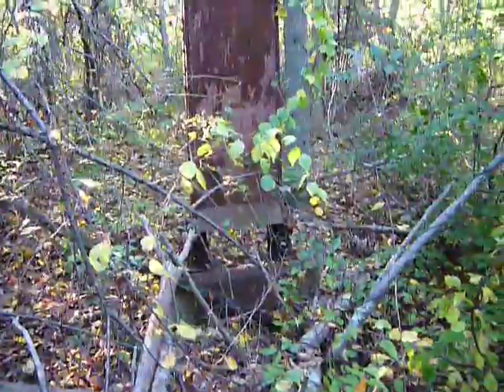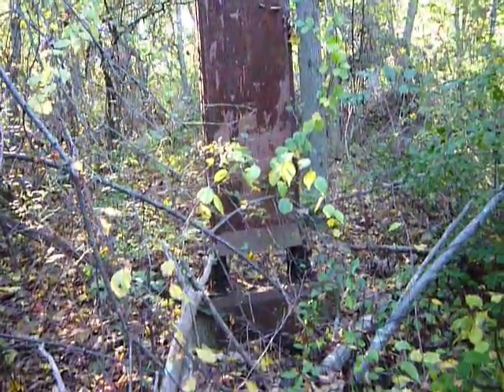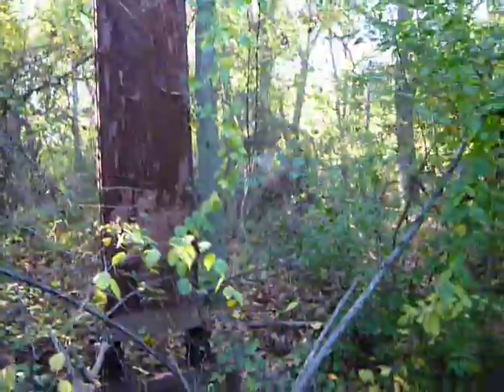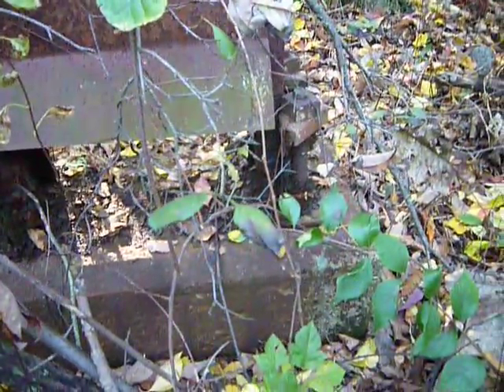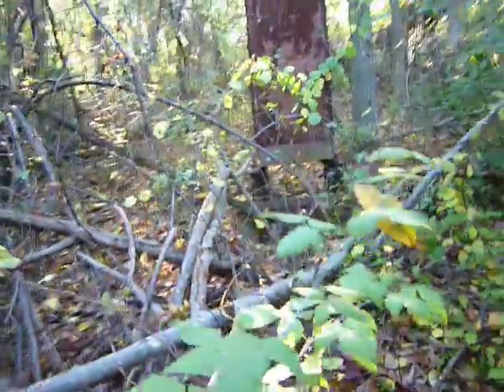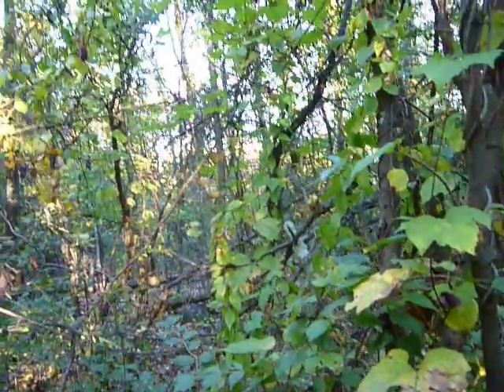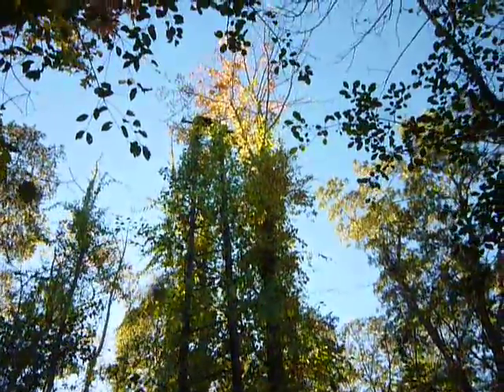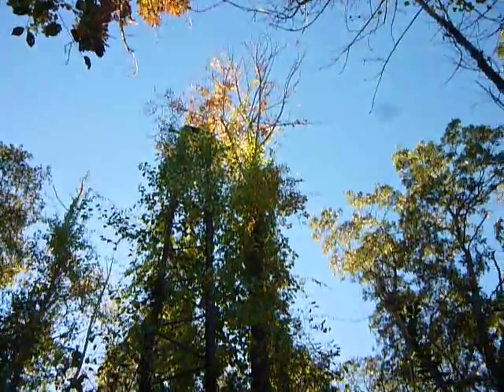Rust into red, yellow and orange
In the woods of Lexington Ma.